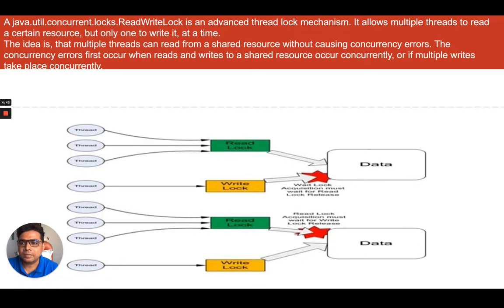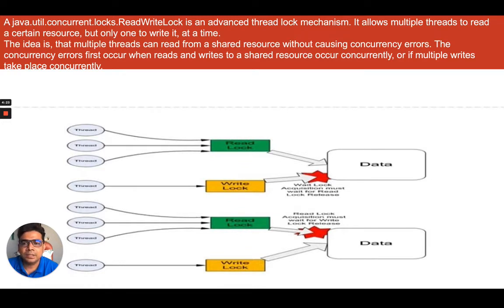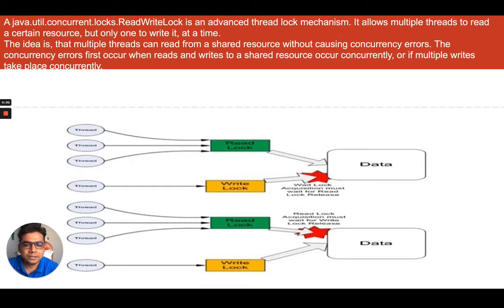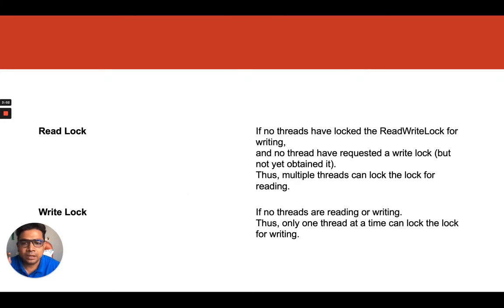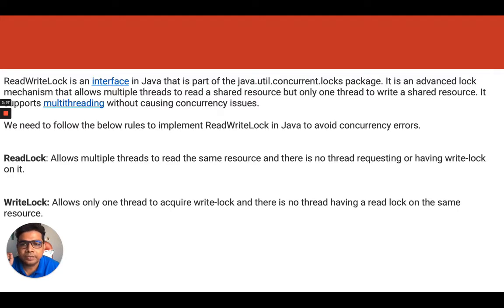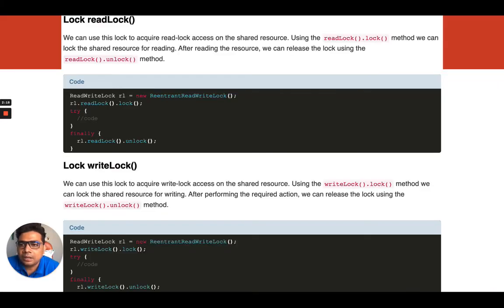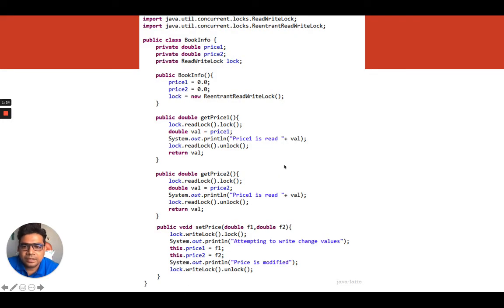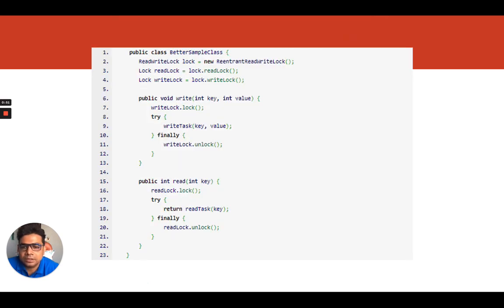Java Read Write lock | Java Deadlock issue | Java Concurrency | Java Multithreading | Java11 java8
Java Multithreading.
Java Training.
Java Coding Example.
Java Explained.
Java Example.
Java help.
Java helper.
Java Springboot.
Java REST API.
Java microservices.
Java Kafka.
Java interfaces.
Java Abstract class.
Java Program.
Java GraphQL Example.
GraphQL Tutorial.